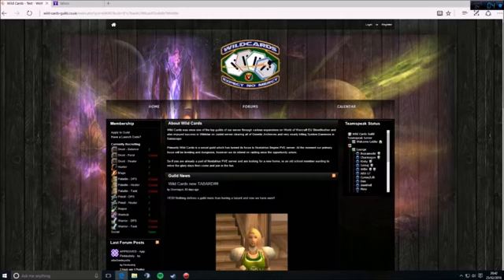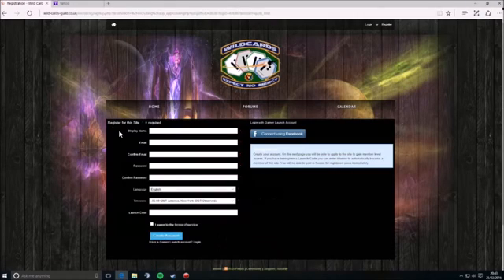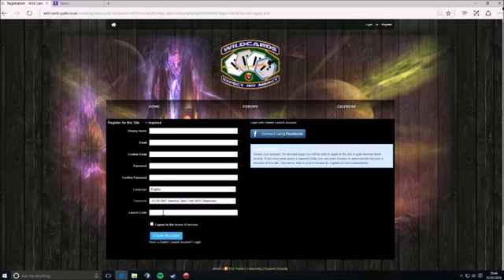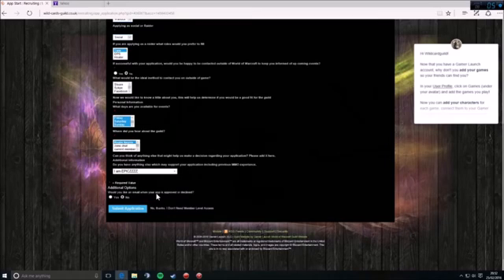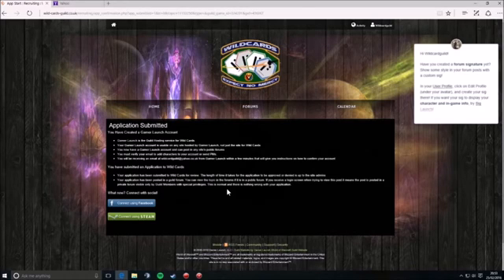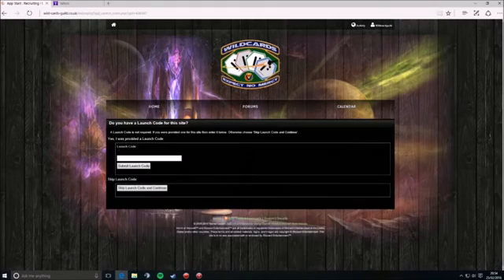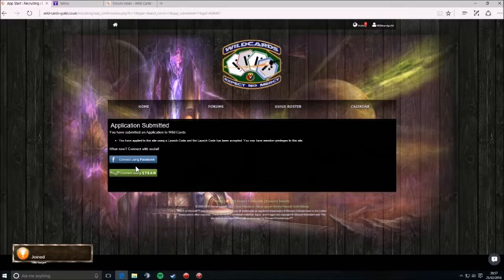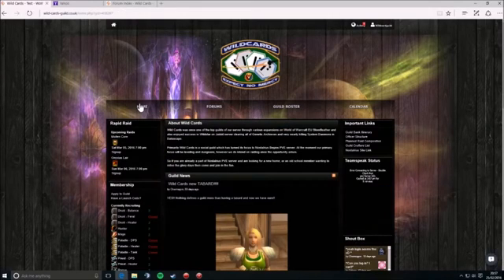Guildlaunch How to make an application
A simple video which explains how to apply to a guild using Guildlaunch.